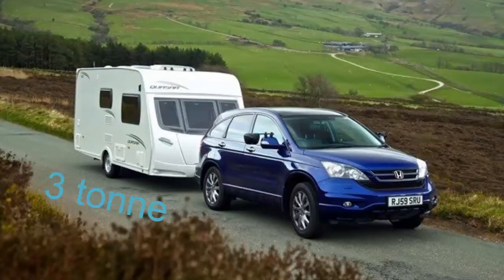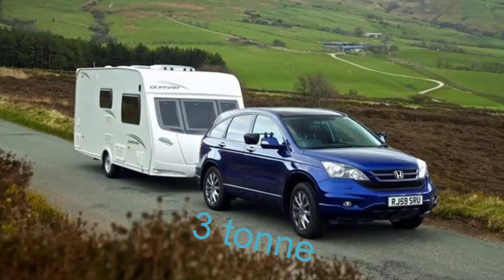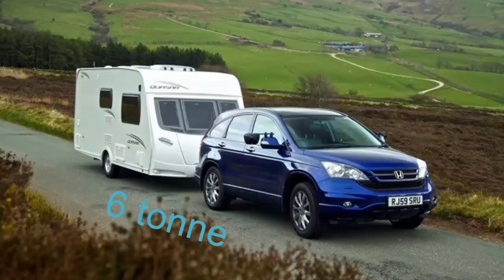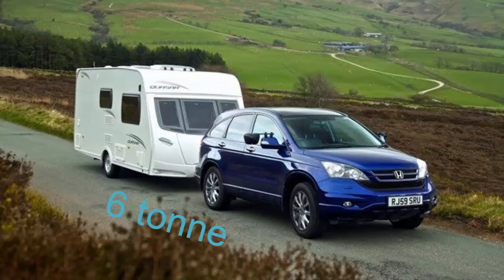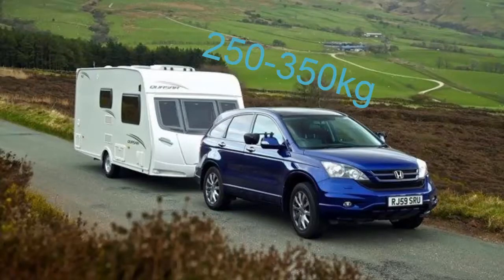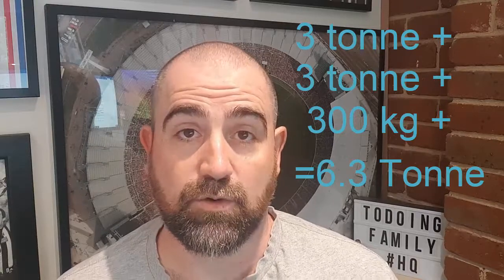Day 30 on our search for a Family Caravan talking about weights when towing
3.5 tonne towing capacity get's thrown around a lot, but actually being able to do it is really hard.  We're looking for the perfect family caravan, and have learnt about towing capacity.  Gross combination mass or weight really means you have to be careful when towing a caravan.